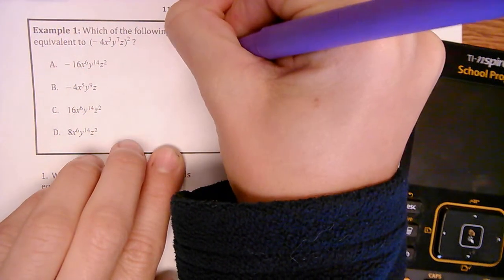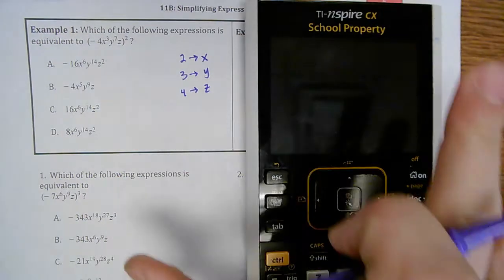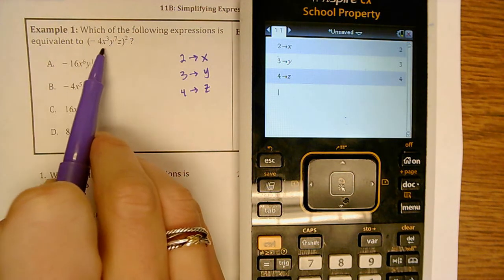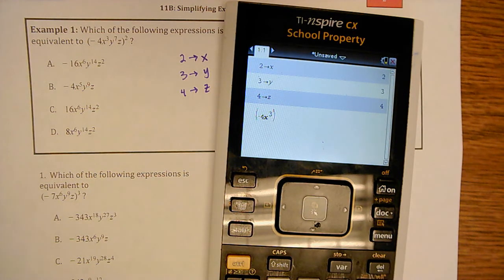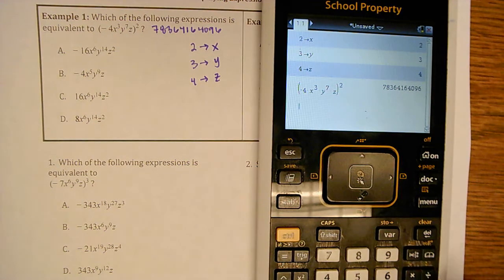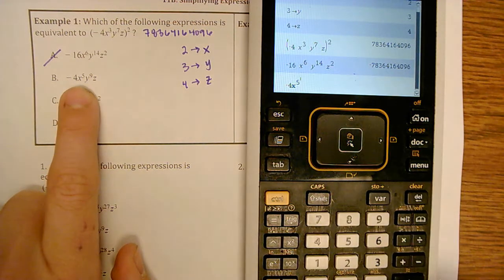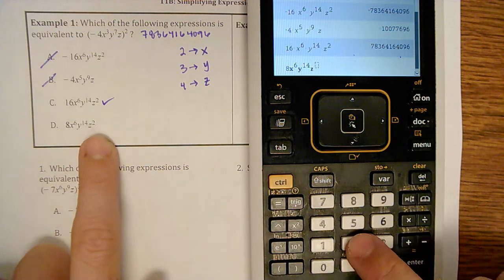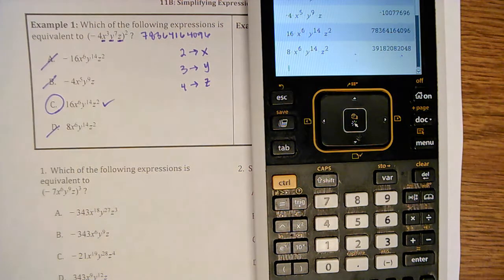Laws of Exponents nspire example 1